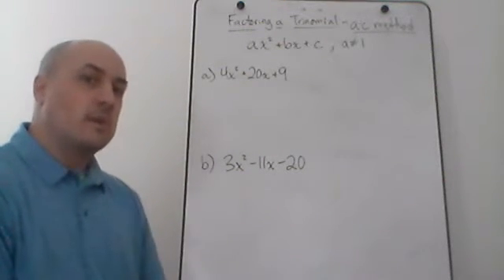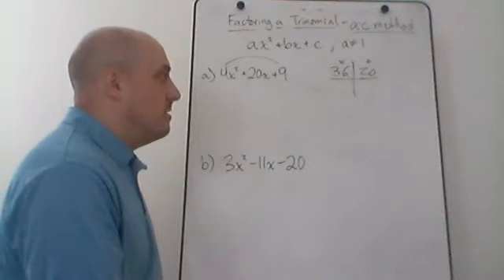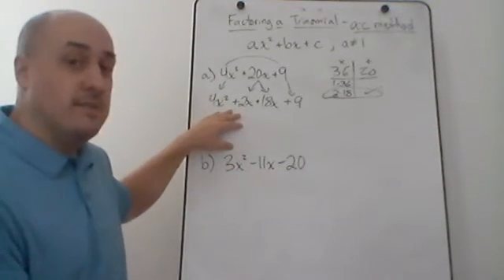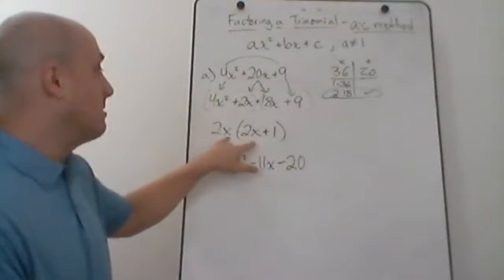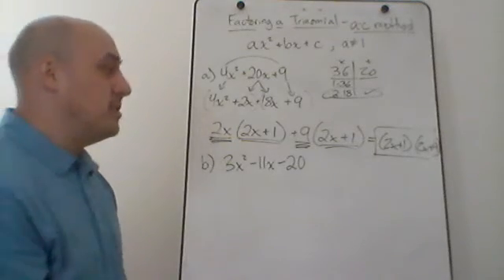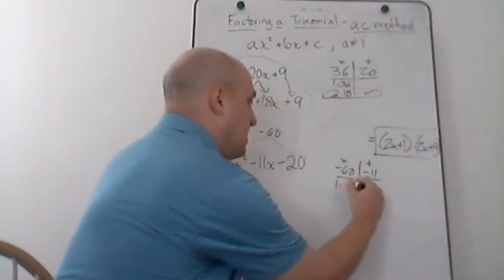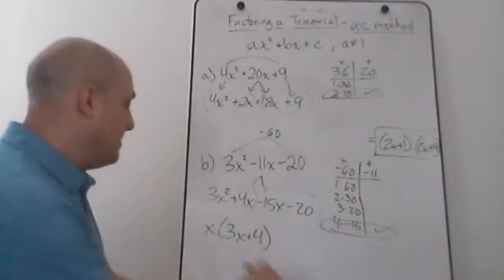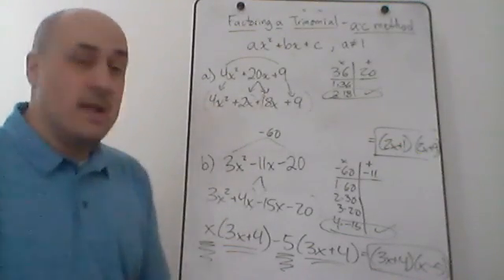Algebra Help - Factoring - Factor a Trinomial a-c Method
How to factor a trinomial using the a-c method, with example problems. Math / algebra / precalculus help.